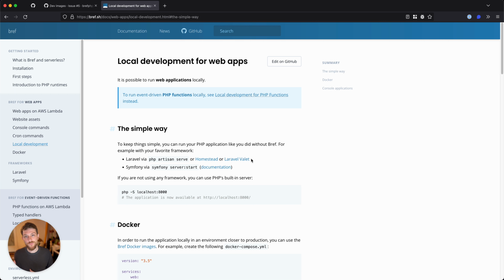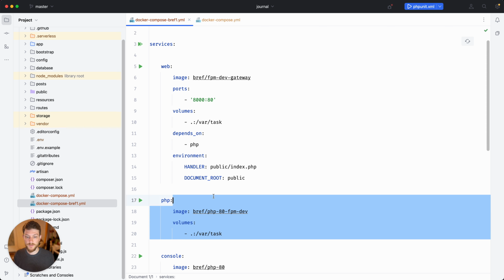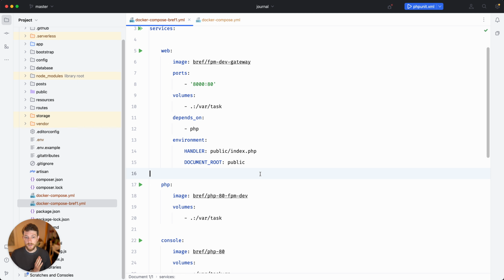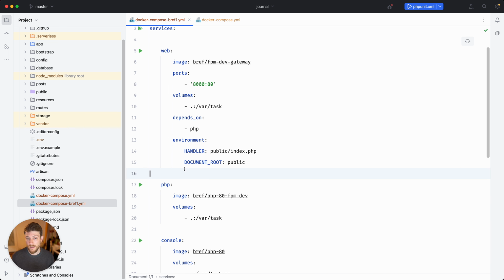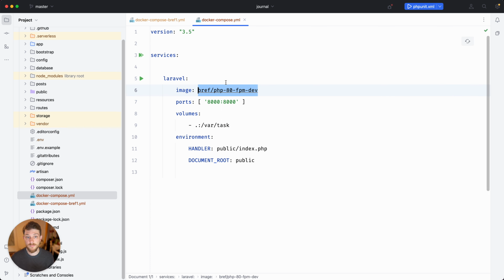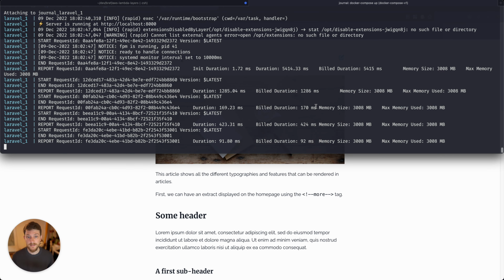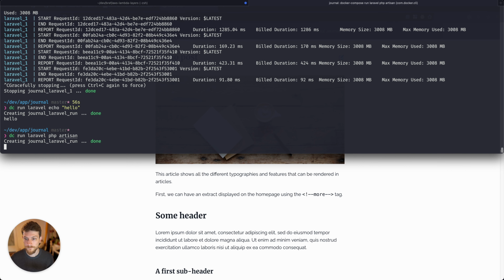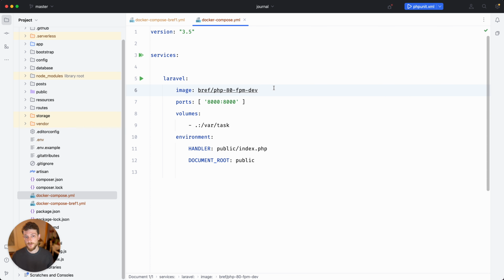Local development with Bref 2.0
I am looking at improving how we do local development with Docker with Bref 2.0.

I recorded this video to explain my pull request in more detail

0:00 Bref v1 local dev
3:04 Bref v2 local dev